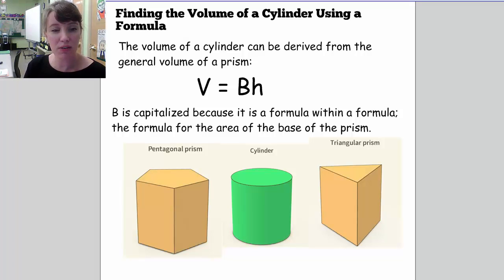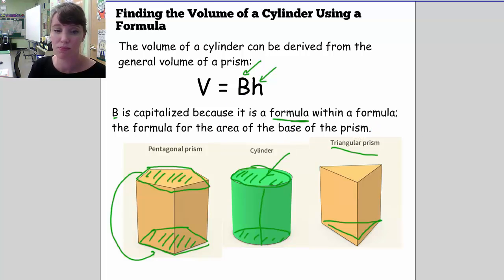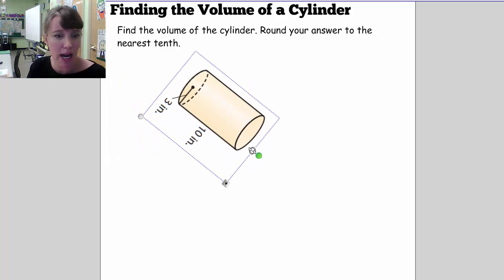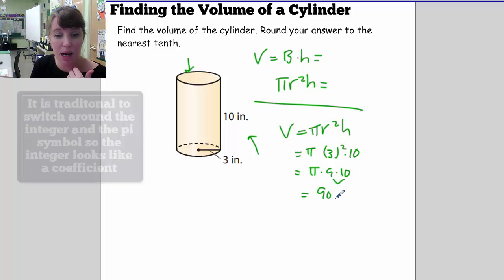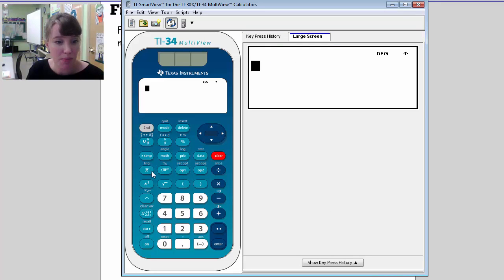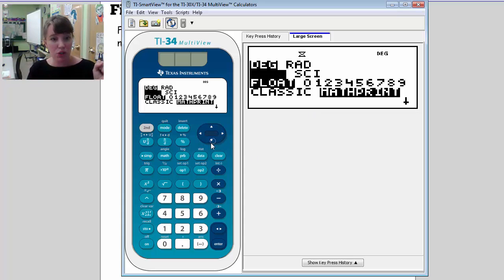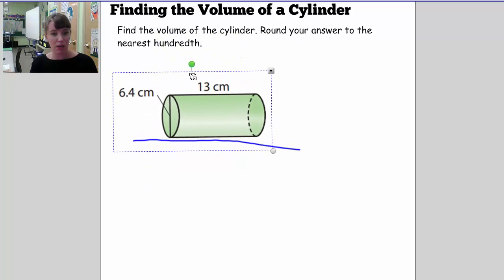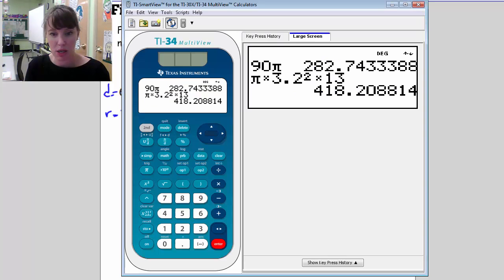Volume of a Cylinder